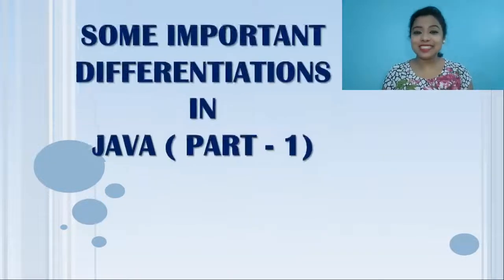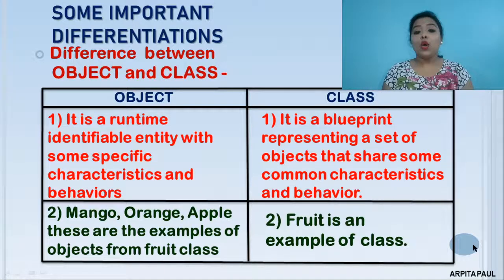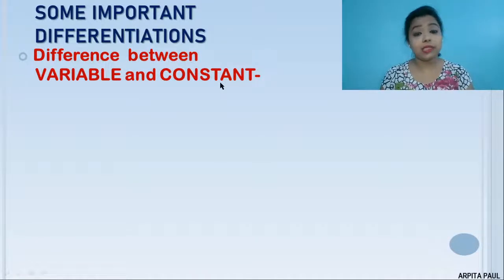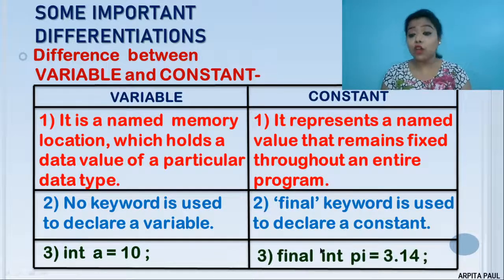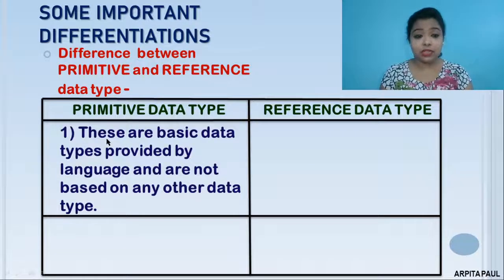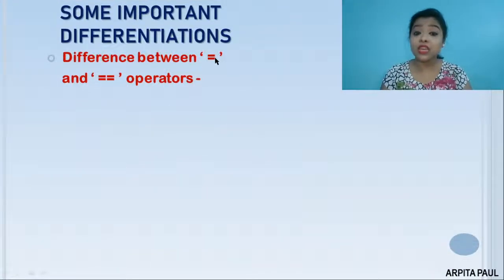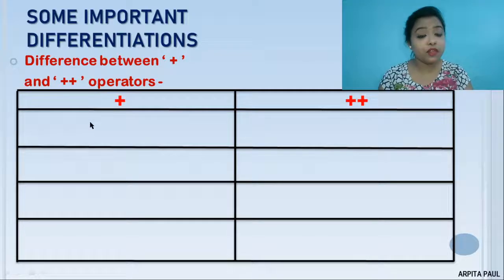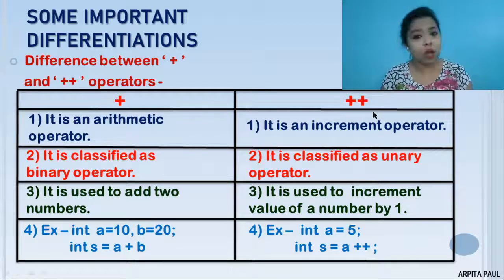8 MOST POPULAR & IMPORTANT DIFFERENTIATION YOU SHOULD LEARN IN JAVA | EXPLAINED WITH EXAMPLE | PART1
Here in this video you will learn eight most popular and important differentiation. The topics discussed is given below-
difference between- OBJECT and CLASS, SUPER/BASE class and SUB/DERIVED class, VARIABLE and CONSTANT, PUBLIC and PRIVATE method, PRIMITIVE and REFERENCE data type, UNARY and BINARY Operator, = and == operator, + and ++ operator.